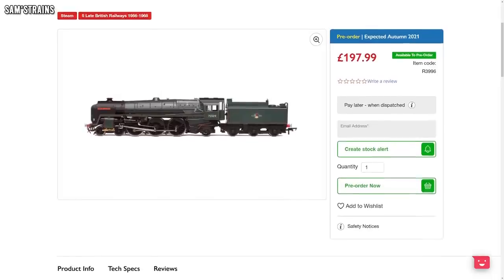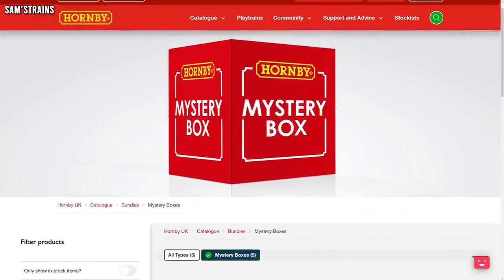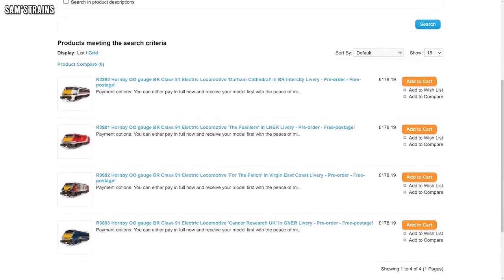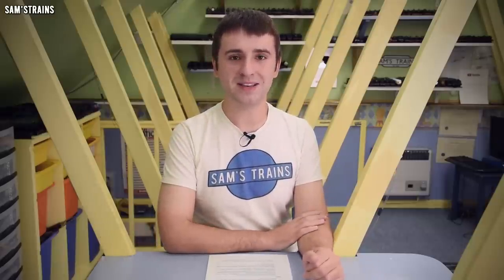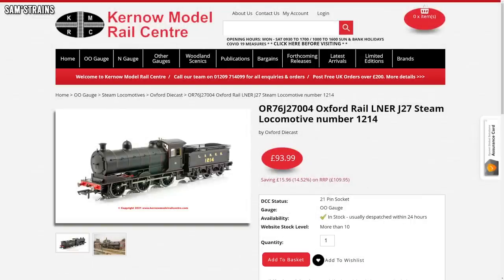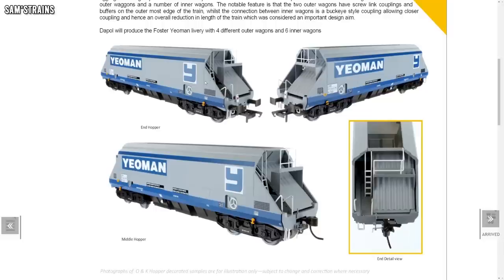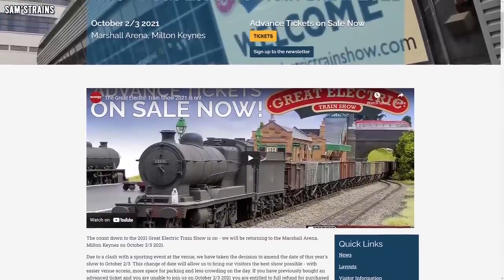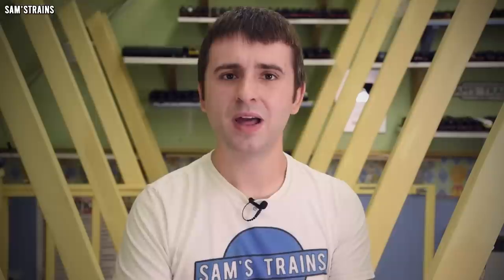Model Railway News | September 2021 | Hornby Sells Mystery Boxes?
0:00 Intro
0:32 Hornby
3:31 Hatton's
5:10 Oxford Rail
6:05 Dapol
6:50 Accurascale
8:12 Great Electric Train Show
9:21 Poll Results